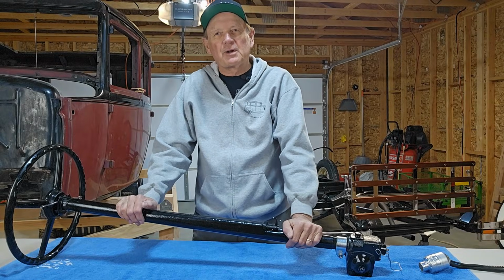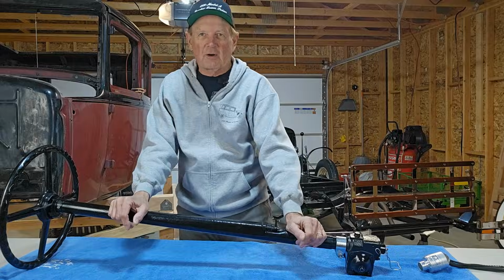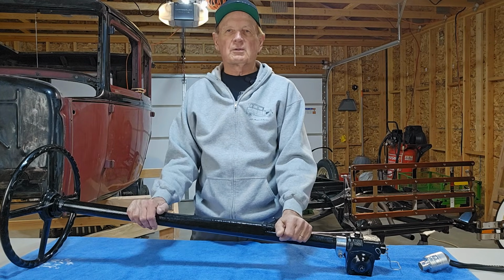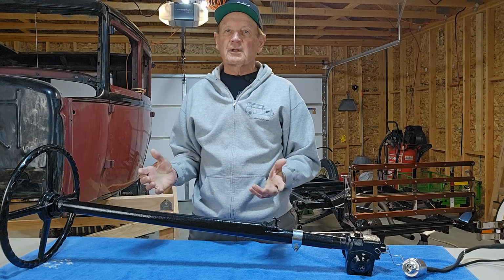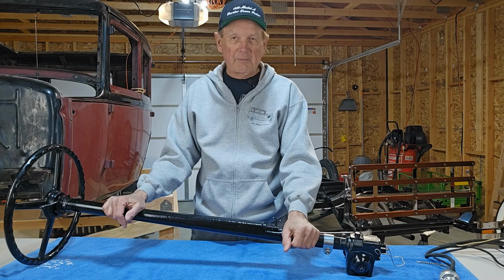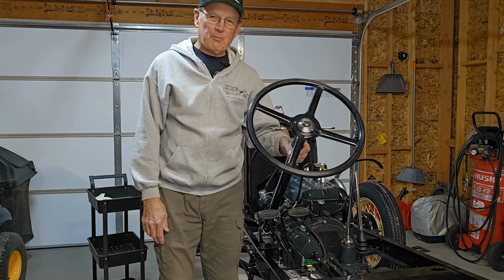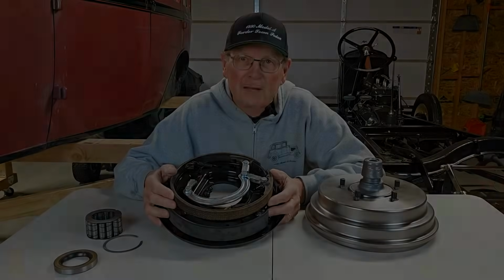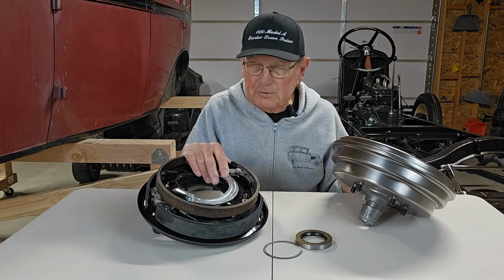Part 20 – Power Steering for Your Model A? That will make for easy driving!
We’re restoring a 1930 Ford Model A Fordor Town Sedan.

In this video, we’re replacing a two-tooth steering box with a F100 steering box. Plus, rebuilt rear brakes are being installed. Both parts may be purchased from Randy Gross.

Check out Model A T-Shirts & More. There’s really cool stuff depicting different Model A body types.

Support the Model A Ford Museum (MAFFI). Check it out.

Parts used in the restoration of this car were purchased from one or more of the following stores.